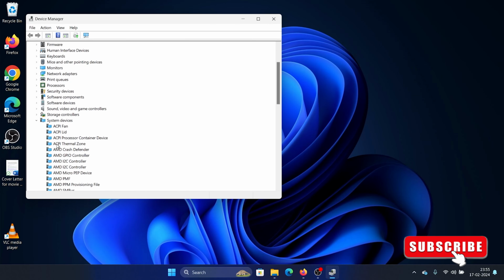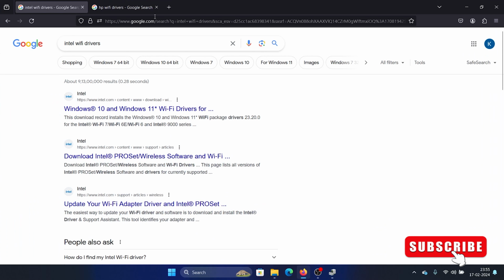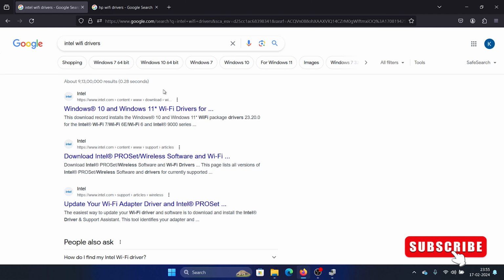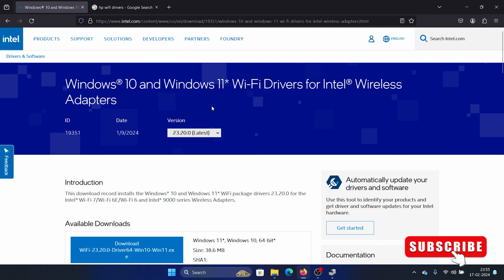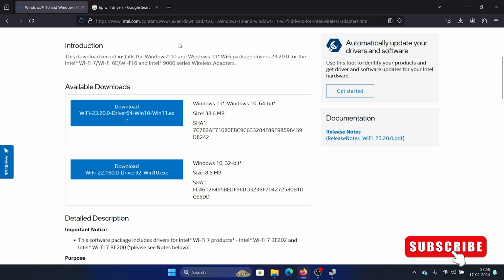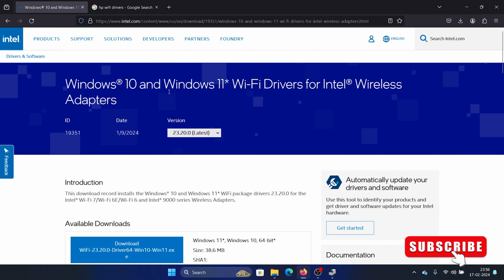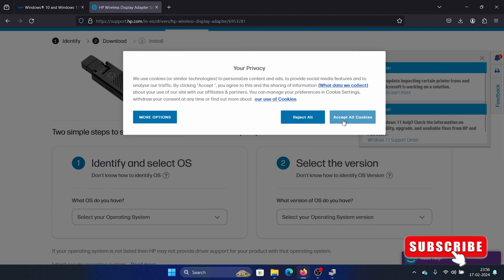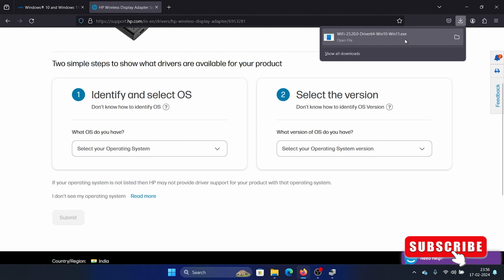How to Install Wi-Fi or Wireless Drivers in Windows 11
Video Title: How to Install Wi-Fi or Wireless Drivers in Windows 11

Looking to install WiFi or Wireless drivers for Windows in 2024? Look no further! Our comprehensive guide walks you through the process effortlessly. From downloading the correct drivers to troubleshooting common issues, we've got you covered.

0:25 Download drivers